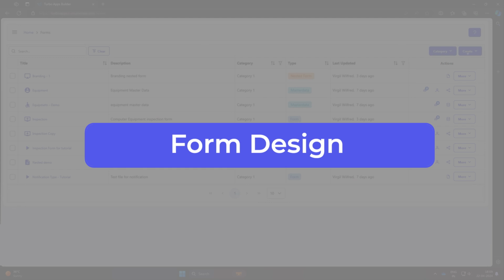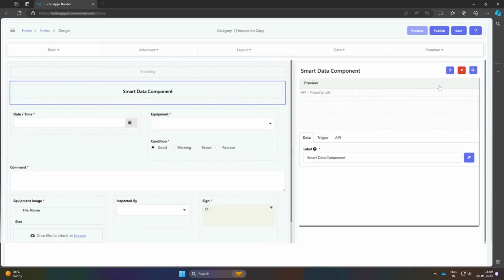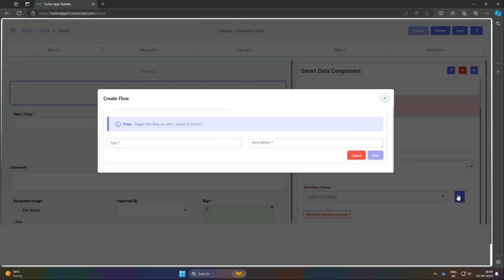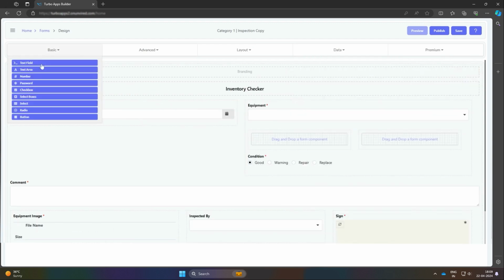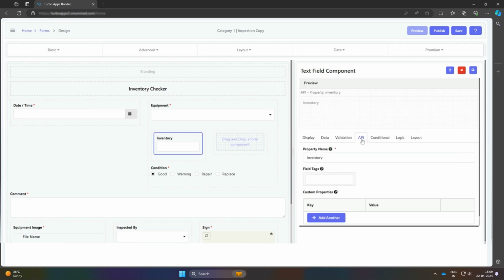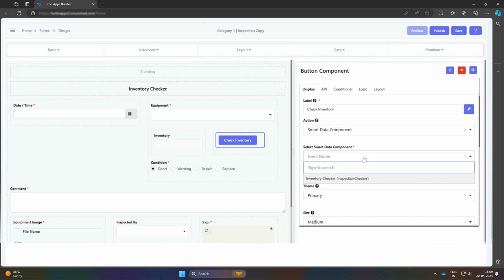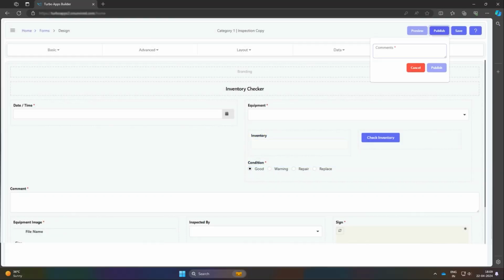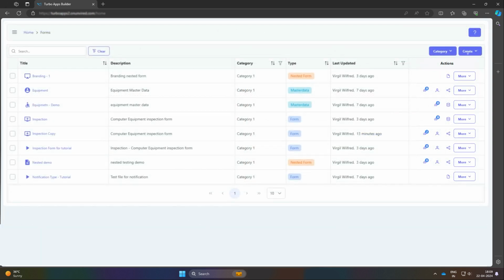11 - Smart Data Form - Unvired Turbo Forms App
Learn how to integrate a Smart Data Component into your Turbo Apps forms! This tutorial demonstrates how to add a Smart Data component to an existing form and connect it to a new workflow. Discover how to create a user-friendly interface with an inventory check button that triggers the Smart Data flow. Get ready to enhance your form functionality with Smart Data in Turbo Apps.